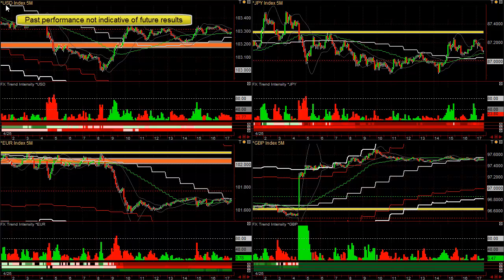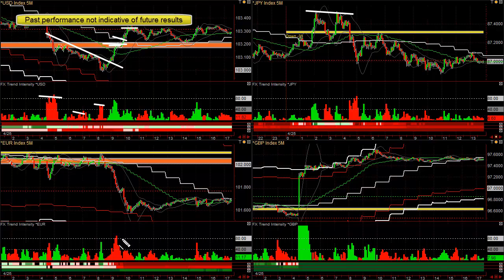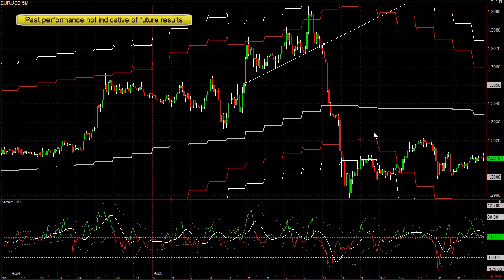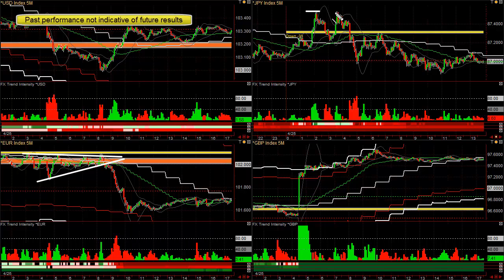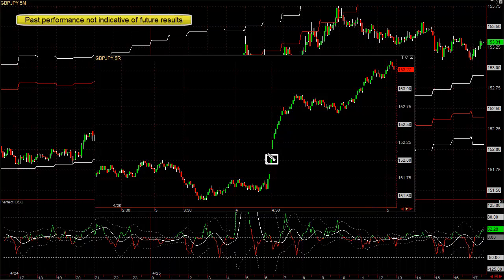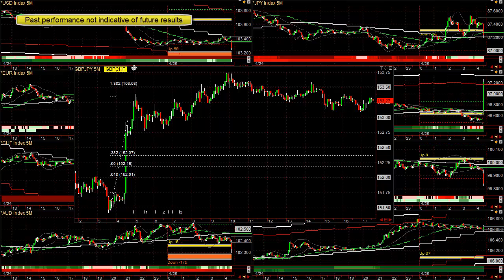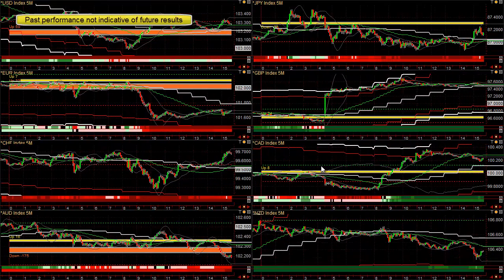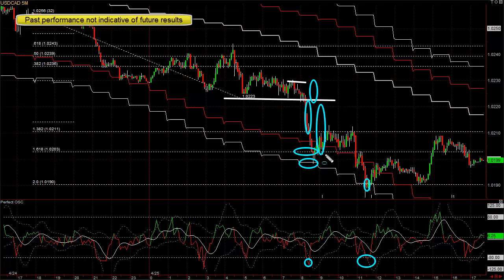Forex Blog - 3 Step Easy Forex Trading System - April 25, 2013